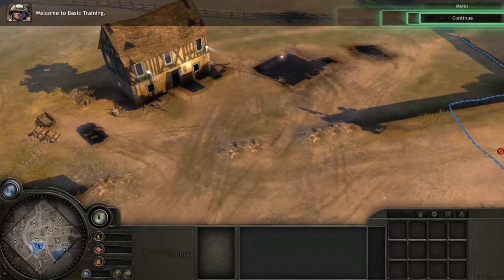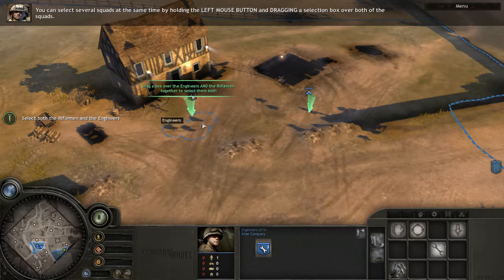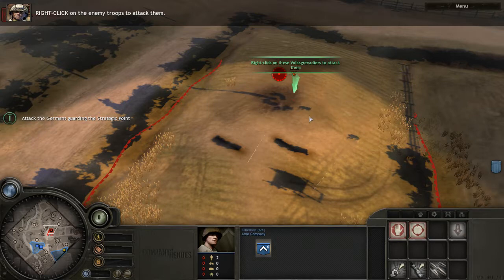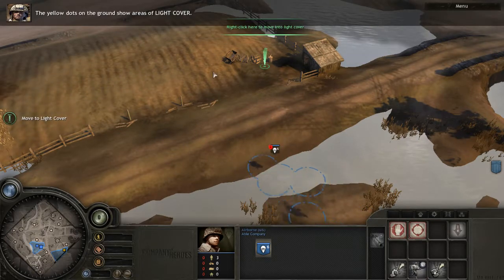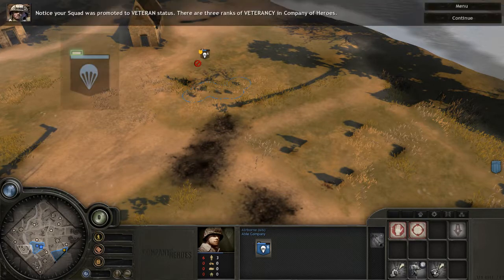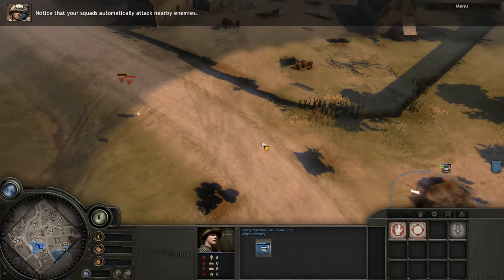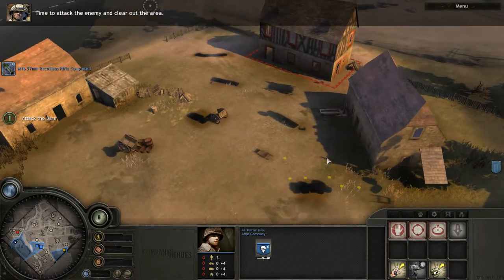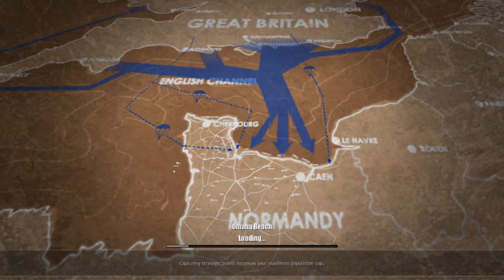They're Invisible! Company of heroes part 1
A glitch makes the characters in company of heroes invisible!